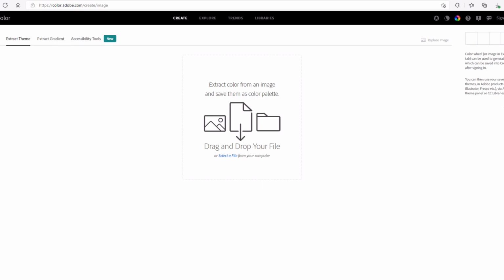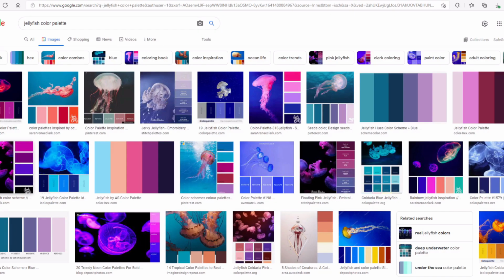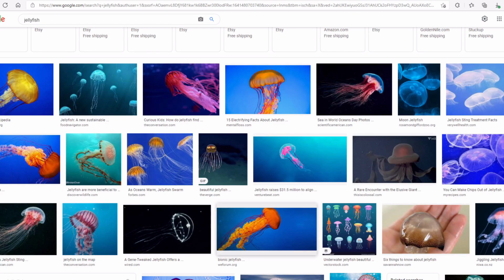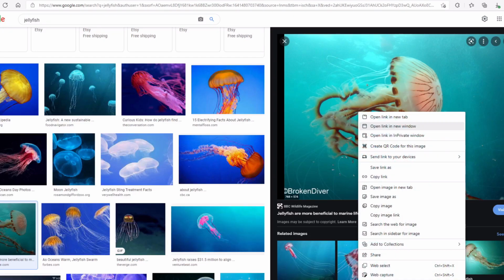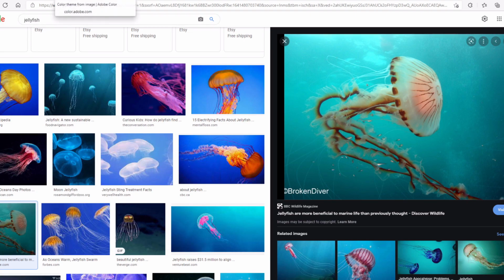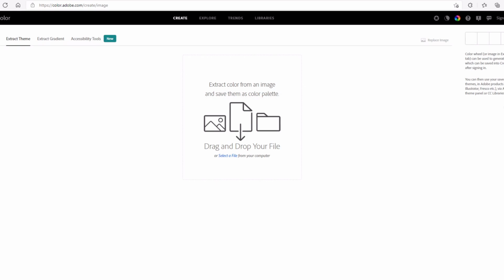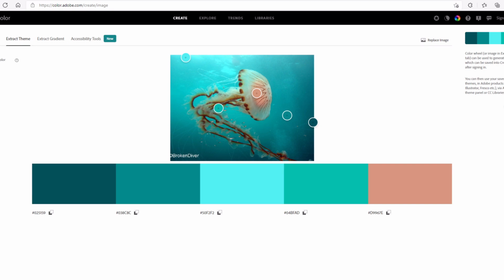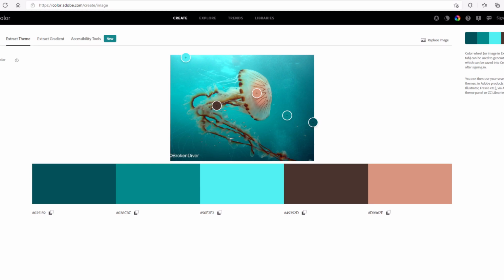How I Color Ep. 2 | Breaking down how to choose a color palette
Choosing colors for adult coloring pages is one of the most common things I hear people say they struggle with, including myself. There are a ton of a resources out there, but today, we're going to build and customize our own color palette from a reference image and choose pencils from those colors. We'll follow up with a short demo coloring a jelly fish in Hanna Karlzon's 'Daydreams' using Faber-Castell Polychromos pencils.

Dani

Resources for this tutorial are:

Adobe Color website. This is a free tool that allows you to upload any image you like and create a customized palette from it.

Hanna Karlzon's 'Daydreams" coloring book

Faber-Castell Polychromos oil based pencils:
132 Beige Red (light tone)
189 Cinnamon (mid tone)
131 Coral (dark tone)
154 Light Cobalt Turquoise
280 Burnt Umber